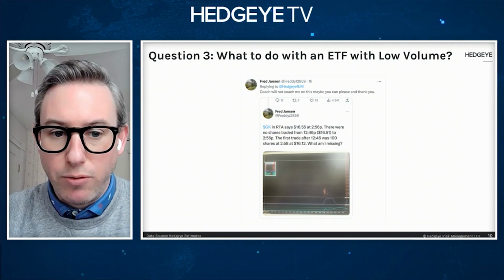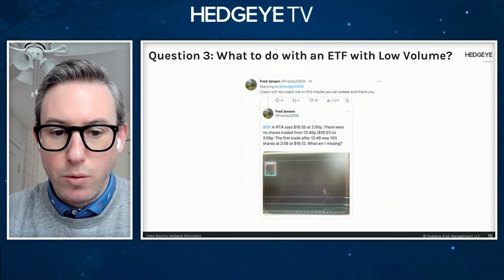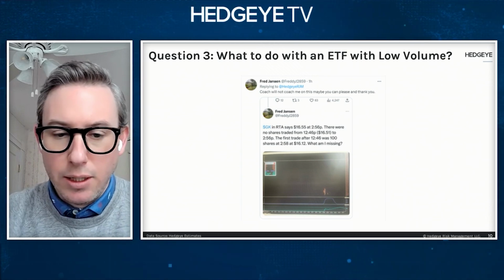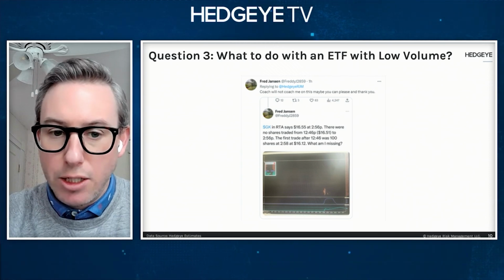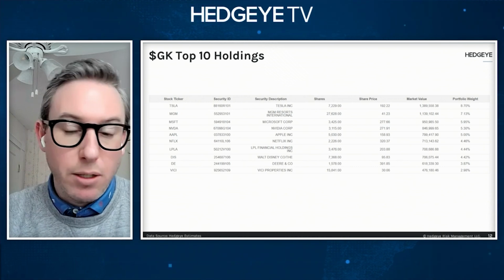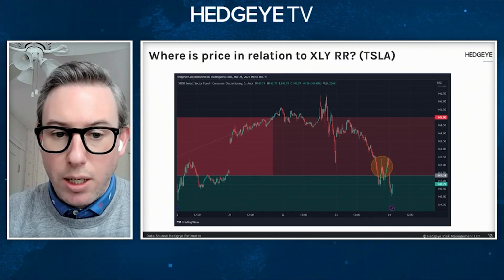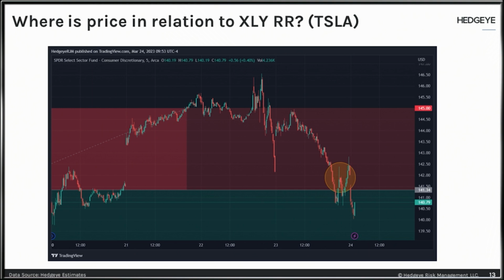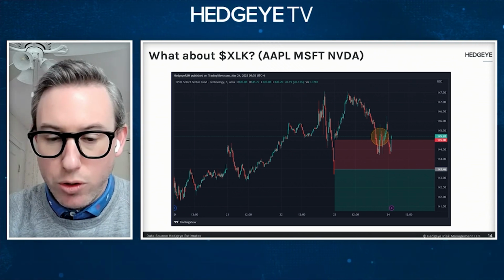What to do with an ETF with Low Volume?